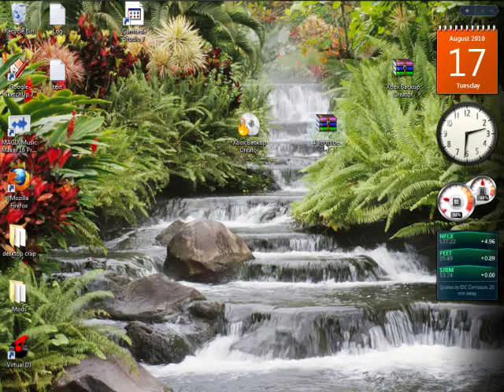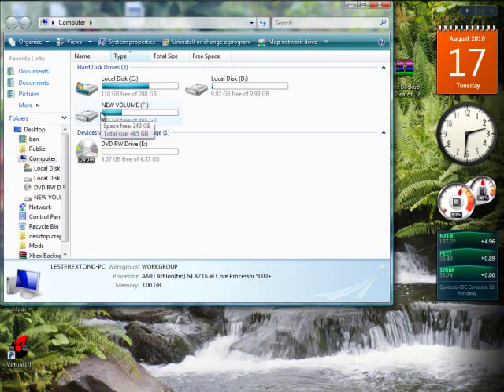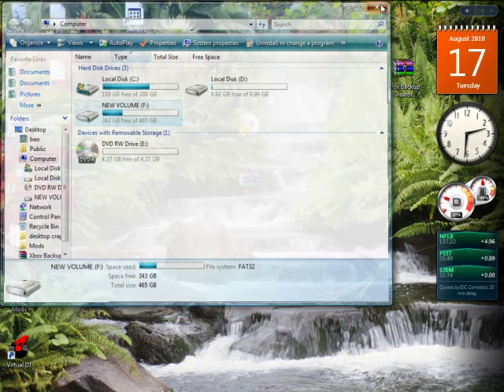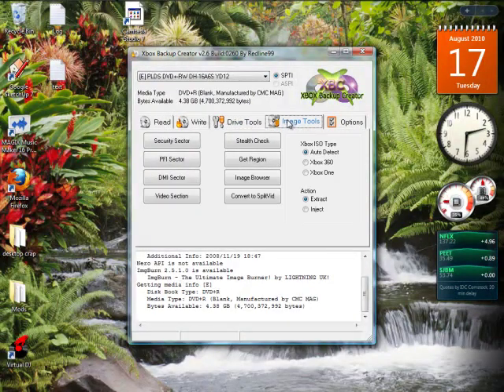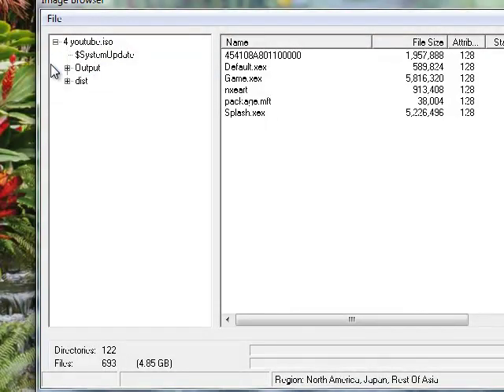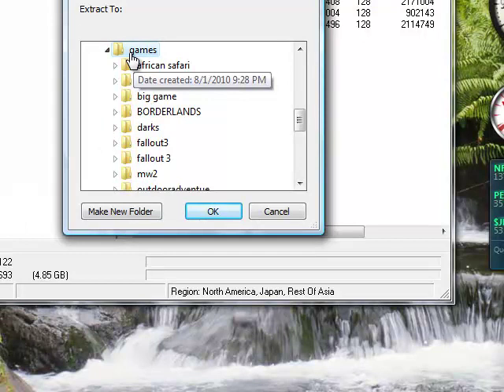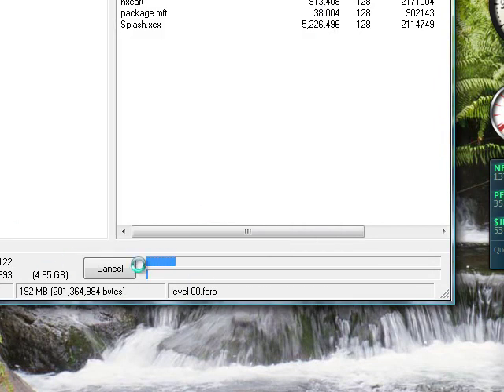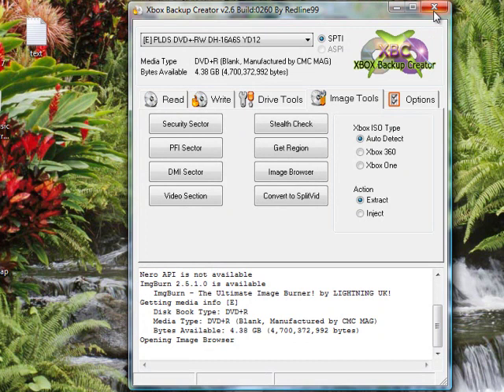Jtag tutorials: getting xbox 360 games on fat32 external hdd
first video so do judge to much
~things you'll need~
xbox 360 backup creator

an xbox 360 game
fat32 external harddrive